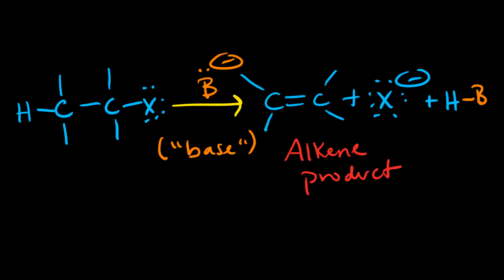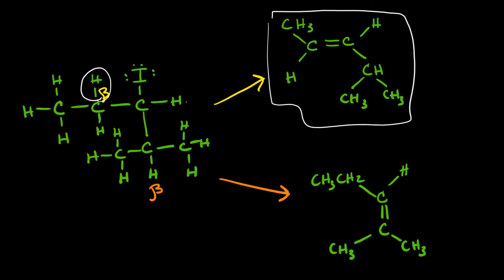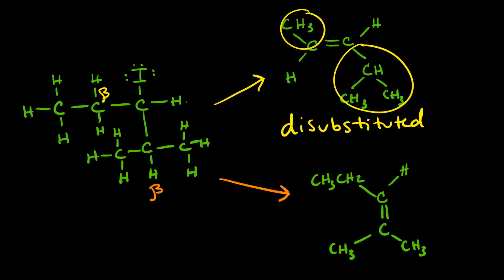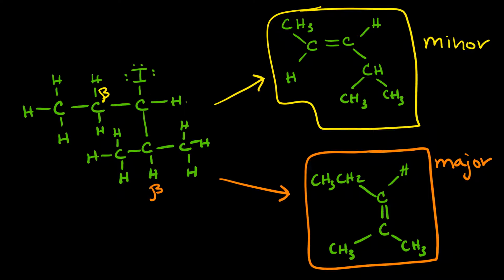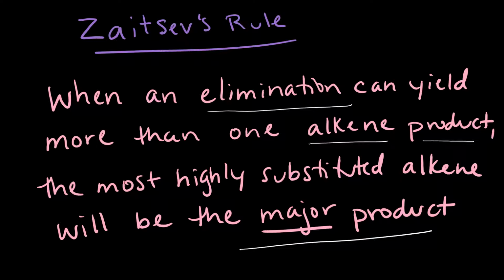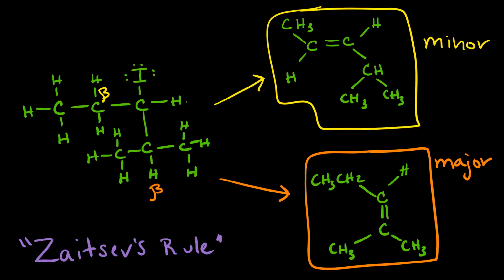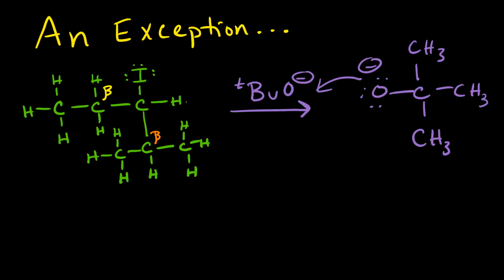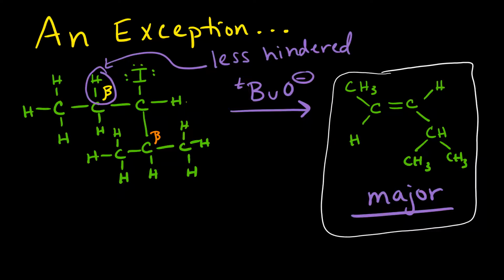Lecture 11 Part 7: Regioselectivity of Elimination